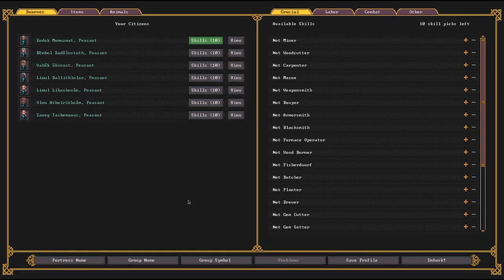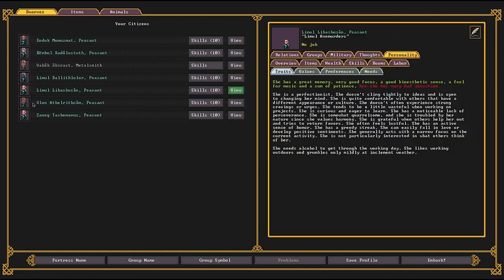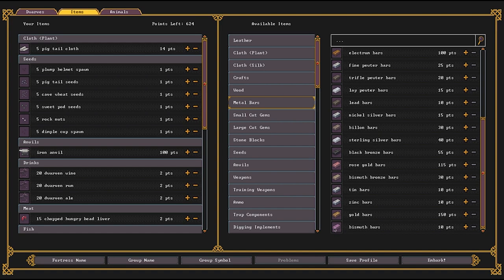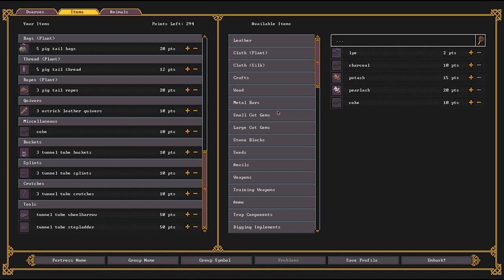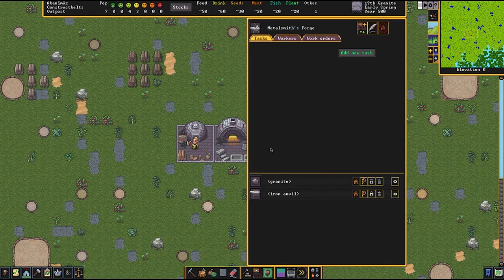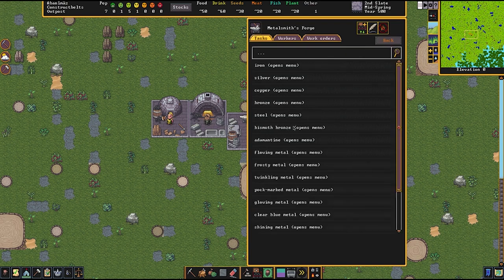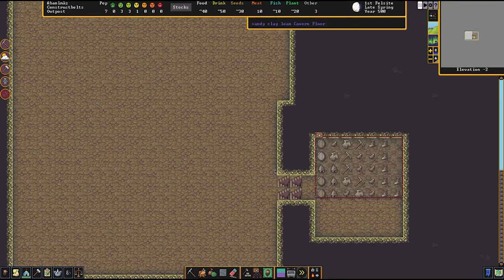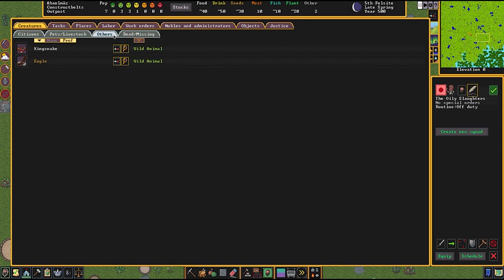Dwarf Fortress Strategy & Tactics: The MMMM Squad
Today we have another embark gambit that involves my favorite material in the game: Bismuth Bronze. We'll show you how to get a squad of dwarves up and ready to help you dig out your fort but also defend it in the early stages before having a dedicated military squad becomes viable, all while maximizing the value we get out of the things we bring.